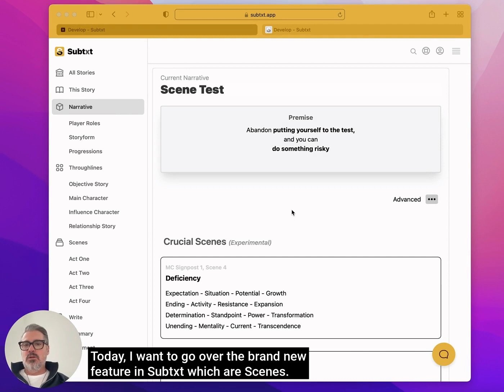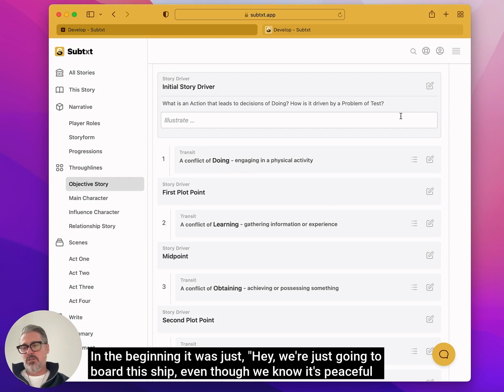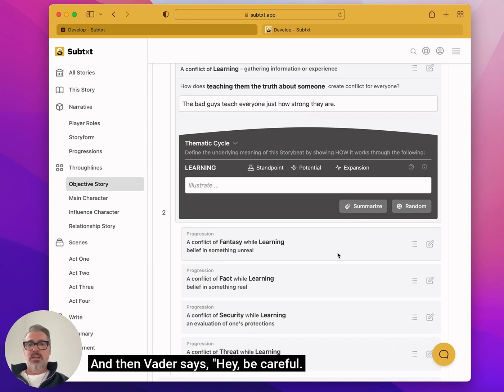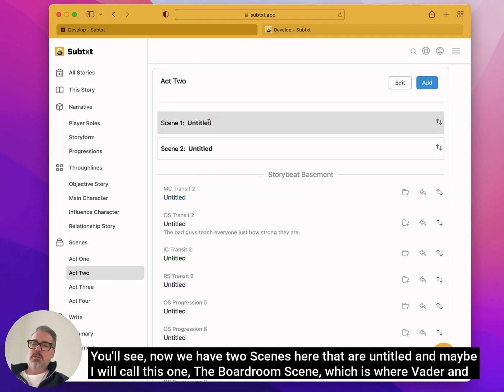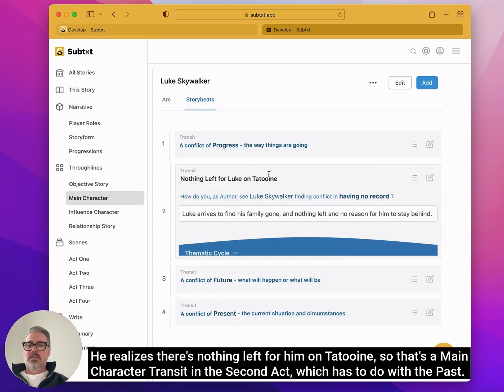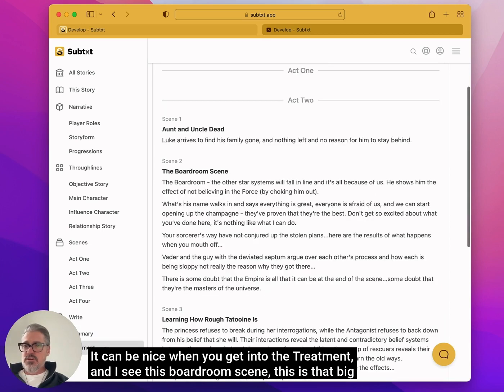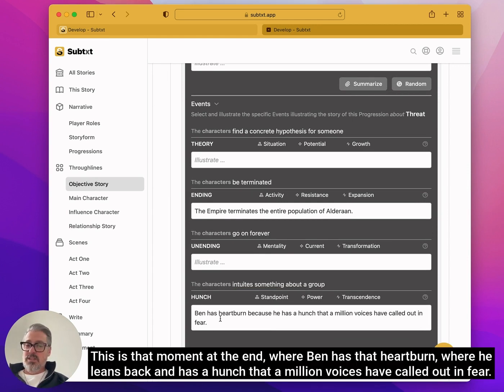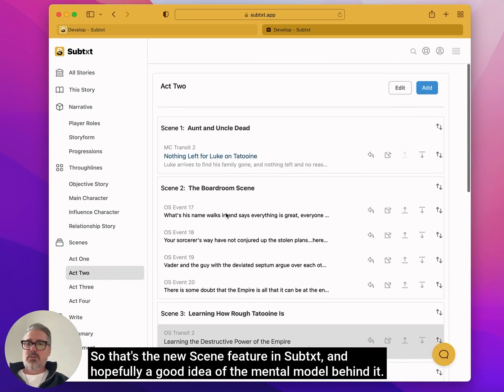How Stories Work - The New Scenes Feature in Subtxt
Today I'm happy to release the latest iteration of the Subtxt story structure platform, available to all subscribers. The new Scenes feature allows users to visualize the interlocking nature of their story architecture by seamlessly threading multiple Throughlines within a single outline.

With Subtxt, you can see your master storyline as an interconnected web of ideas, as opposed to a linear timeline, which allows you to work faster by jumping between scenes instead of scrolling up and down. By breaking down your story into scenes, you'll be able to look at one individual scene at a time, while always seeing the bigger picture.

00:00 How Stories Work - The New Scenes Feature in Subtxt
03:12 Moving Beyond Act-level Storybeats
06:27 Moving From Throughlines to Scenes
08:29 The Subtxt Process
09:03 The Star Wars Storyform
12:54 Different Strategies for Weaving Storybeats